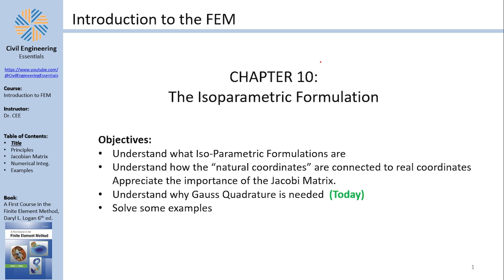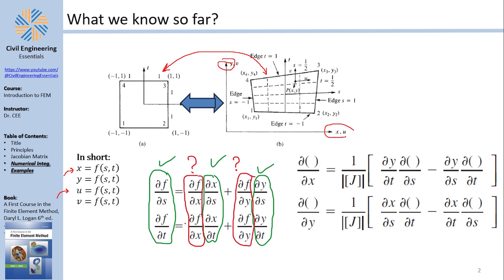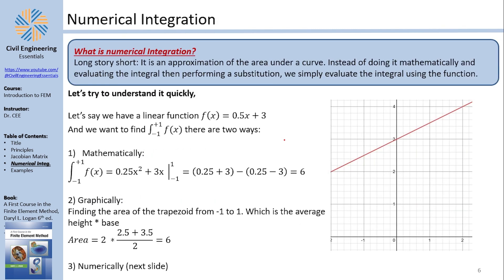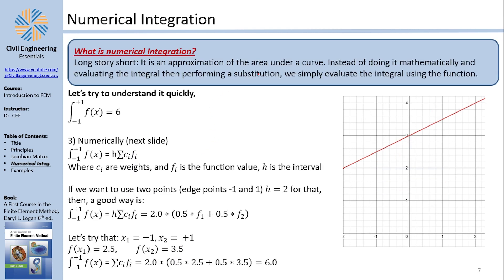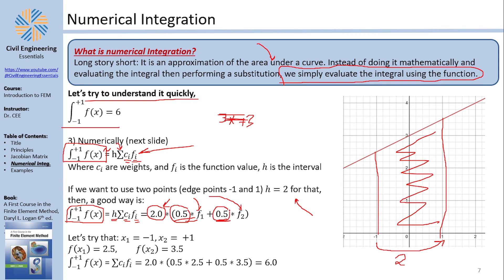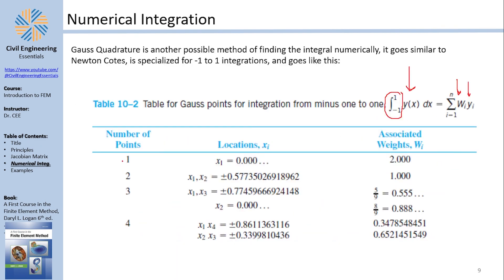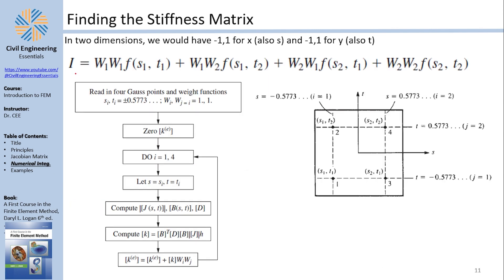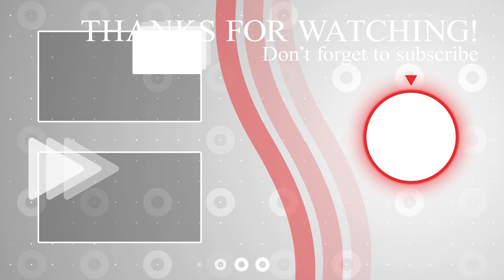The Finite Element Method | Part 26: Numerical Integration in Isoparametric Formulation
In this video, we will be checking out chapter 10 of the book "A first course in the finite element method". With emphasis on understanding the isoparametric formulation.

Learn the fundamentals of FEM elements in tutorial. We'll cover a step-by-step example to help you understand the concepts better. Don't forget to check the timestamps below for easy navigation!

Timestamps:
0:00 Introduction
0:55 Recap
3:13 Numerical Integration
11:00 Outro

Finite Element Method,FEM,engineering,science,numerical methods,discretization,interpolation,numerical integration,software,modeling,analysis,boundary conditions,a first course in the finite element method,daryl l logan,finite element method,finite element analysis,fea